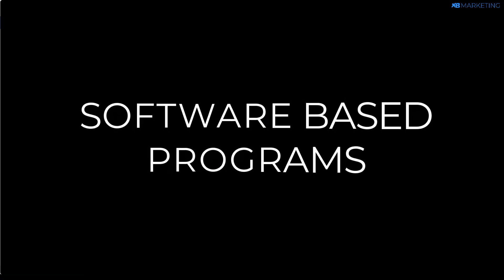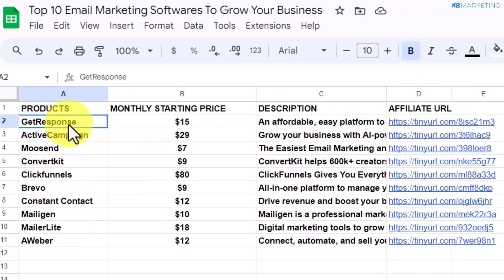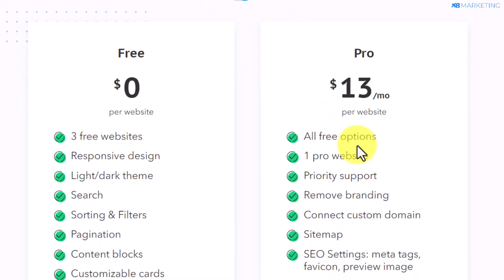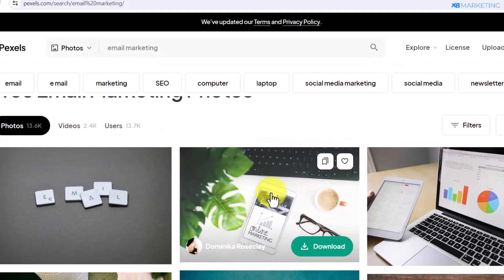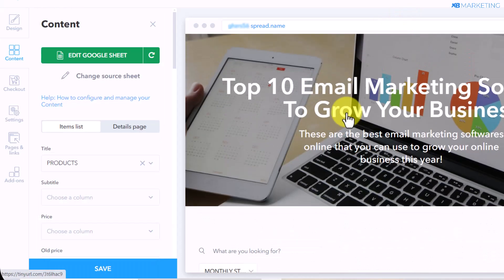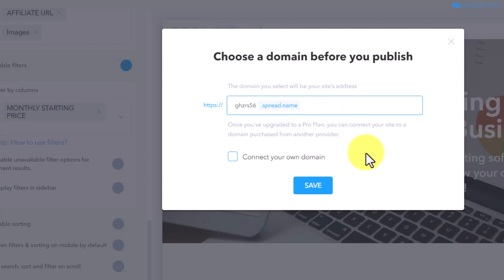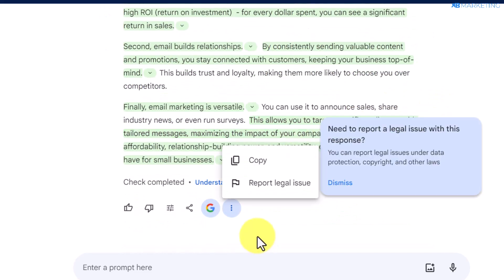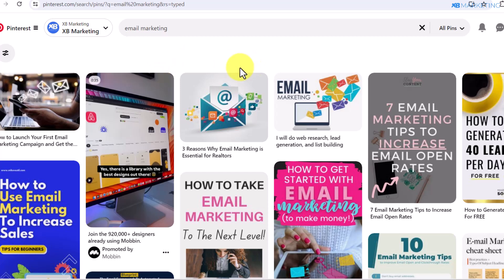SETUP A FREE Affiliate Marketing Website in 15 Minutes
How to build a simple a affiliate marketing website in few minutes as a complete beginner.